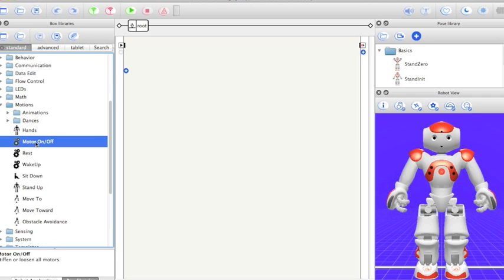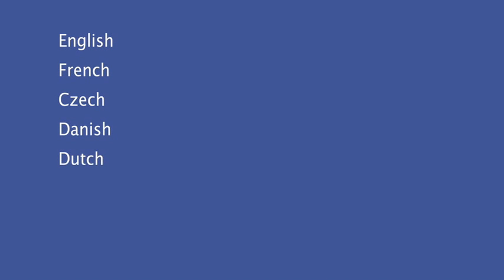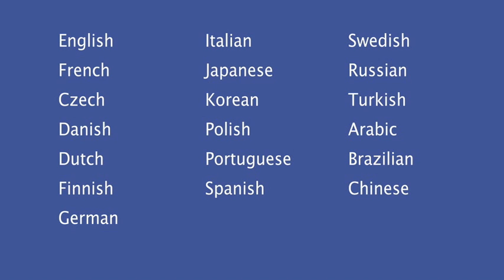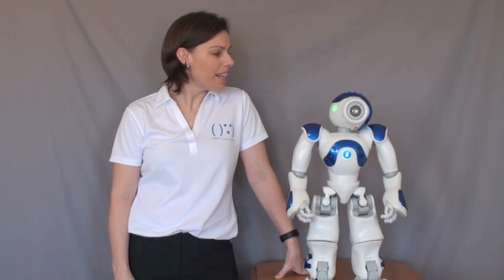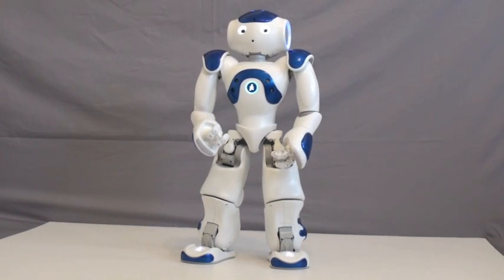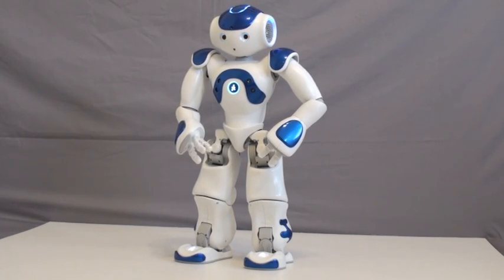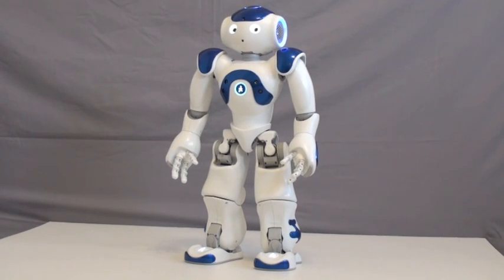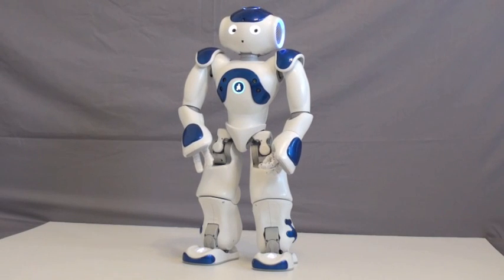NAO Robot Capabilities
Discussing what the NAO robot can do, NAO does his Presentation.